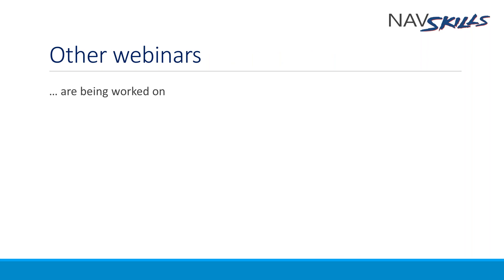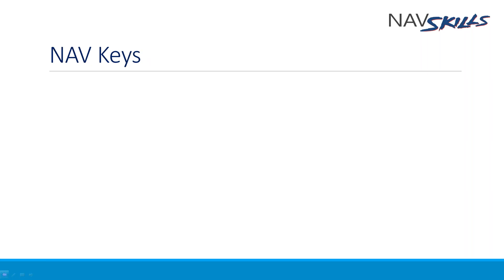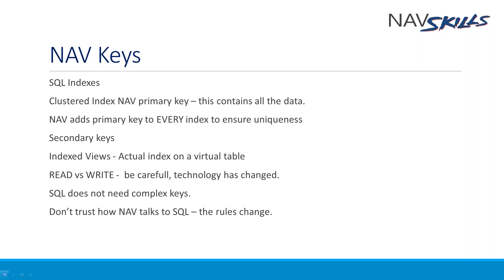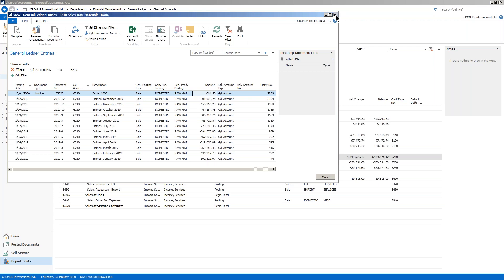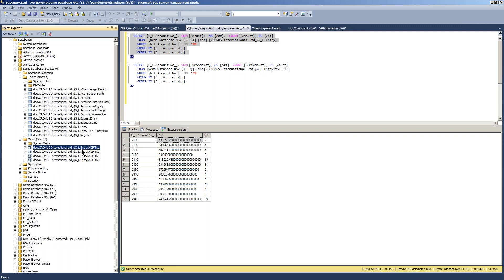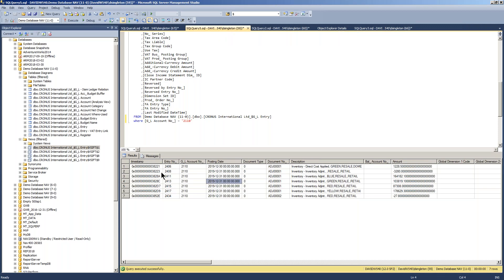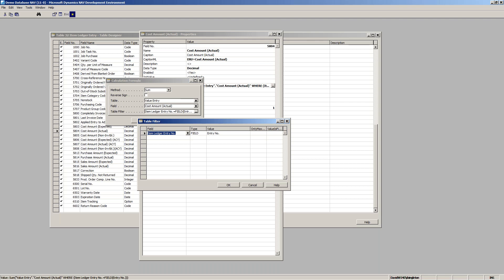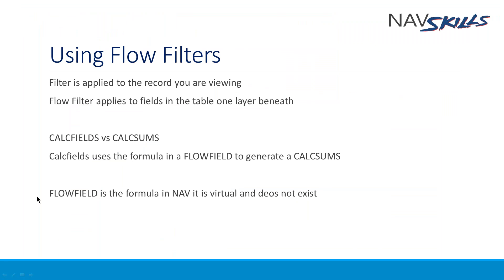C/SIDE Development 101 #5 – Field – keys, SIFT and more (May 29, 2018)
In this session, we will discuss advanced field usage that have not been covered in session #3.

Book: Chapter 2/3/4
Presenter: David Singleton
Moderator: Luc van Vugt

C/SIDE Development 101 Series
After our memorable kick-off with David Studebaker on January 30 we will continue our series on March 6. A big thank you to the presenters for making this possible.
See below our planning for the next 4 sessions.

And if you really want your skills to be challenged, get yourself a copy of the book and, parallel to the webinars, work out the WDTU scenario exercises from the book. If needed there are versions of this book still available going back to NAV 5.0.